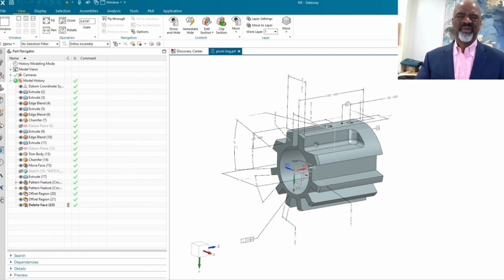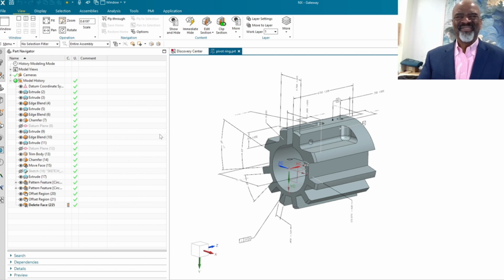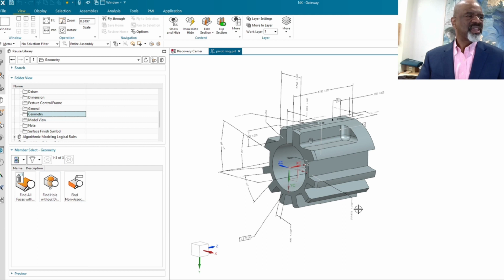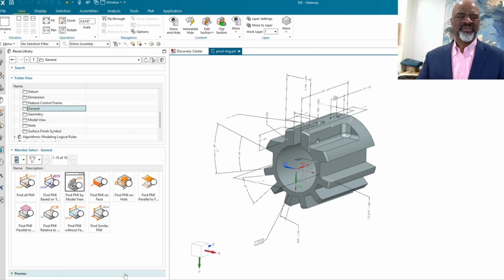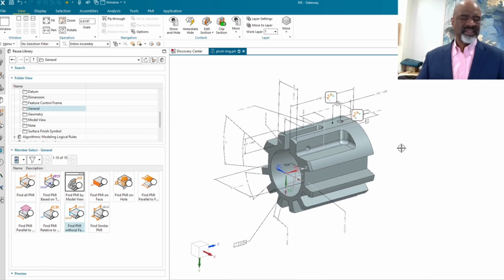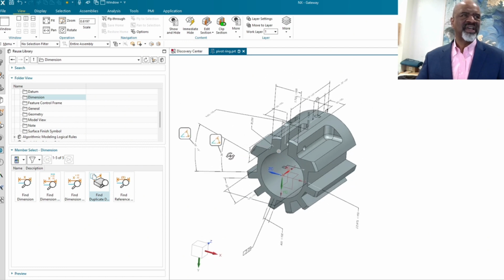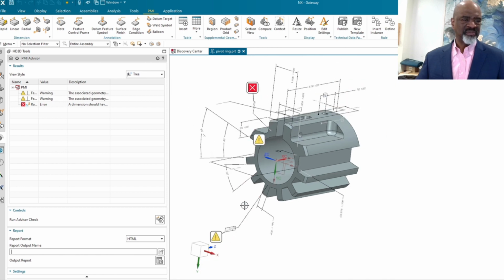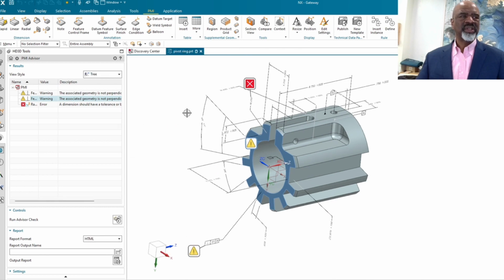Save Money and Delight your Manufacturing Partners Using MBD Query Logical Rules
The Model Based Definition Logical Query allows you to check validity of the various PMI call outs on a model and ensure a smoother transition from design to manufacturing. Watch how you can streamline the design process and get your product to market faster - while saving precious time and funds!

Want to learn more about MBD and all it can offer? Join our LIVE webinar and Q&A on March 5th! Entry is free, so don't miss out!

Turn on our notifications to be reminded when we post or go live!